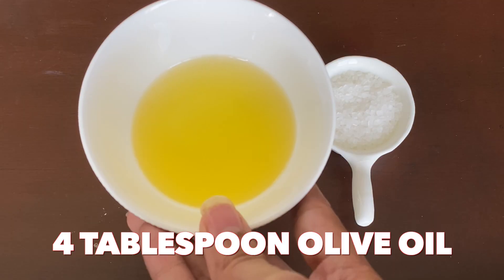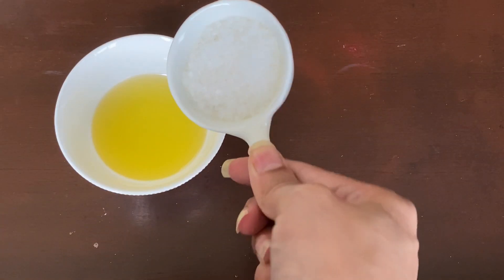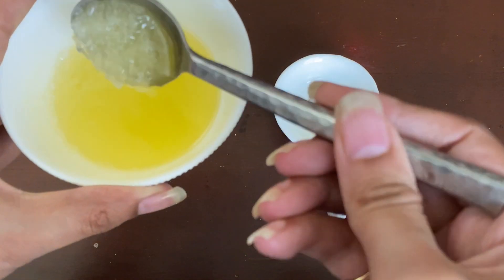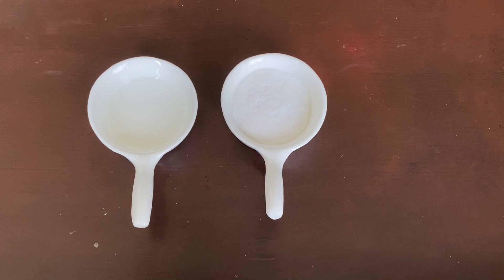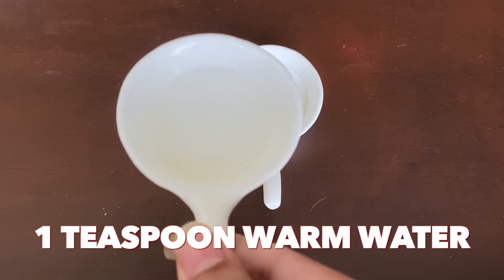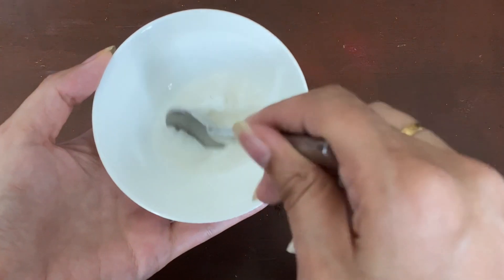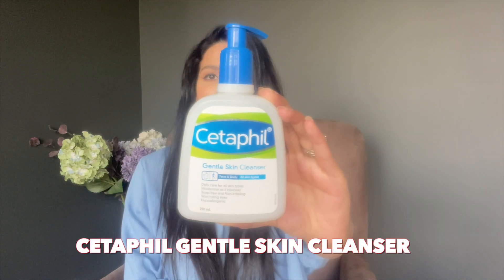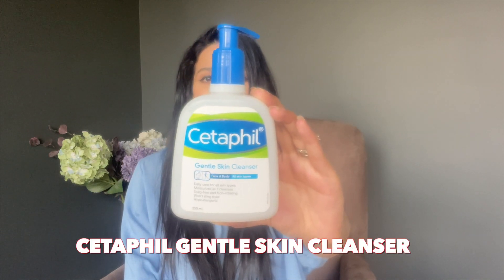How to Get Rid of Strawberry Legs Fast | Hindi Easy DIY | Wamika Beauty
How to Get Rid of Strawberry Legs Fast LIKE A BOSS! | Easy Regimen & AT HOME REMEDIES